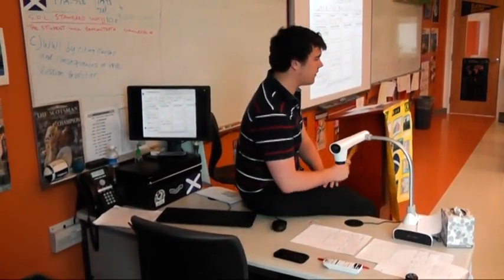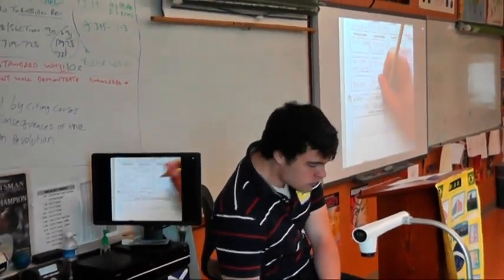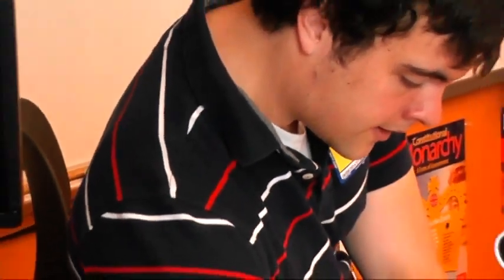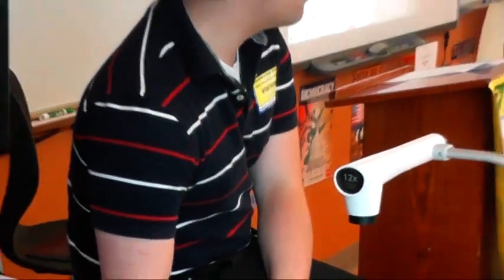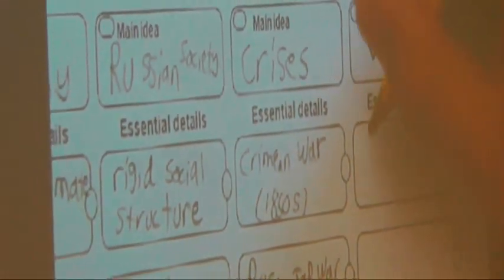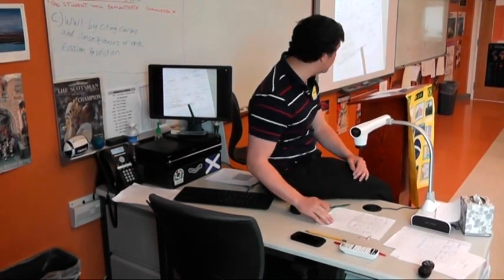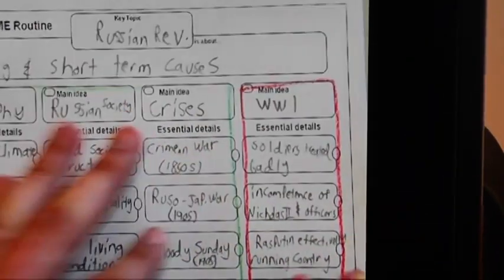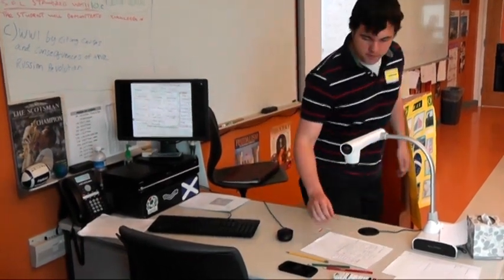VTS 01 1